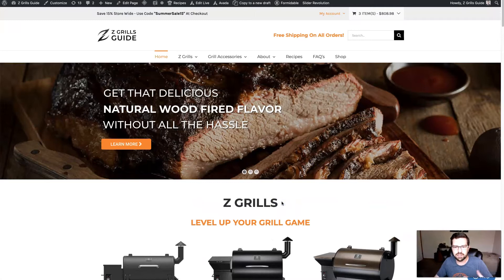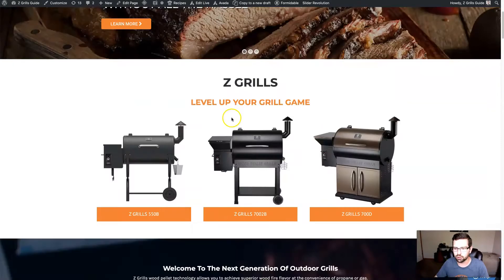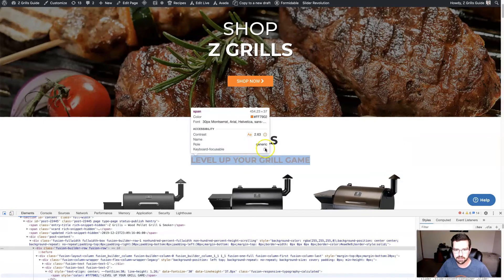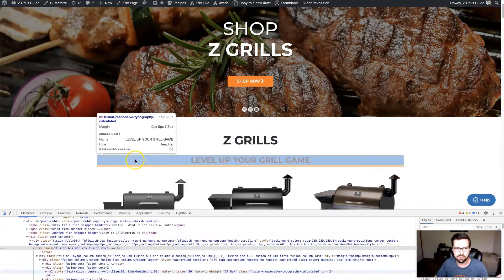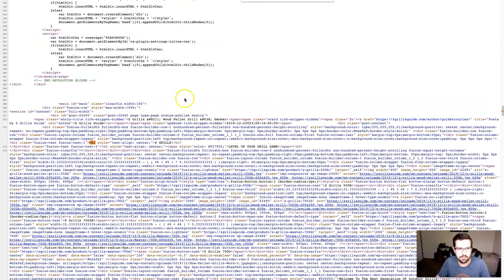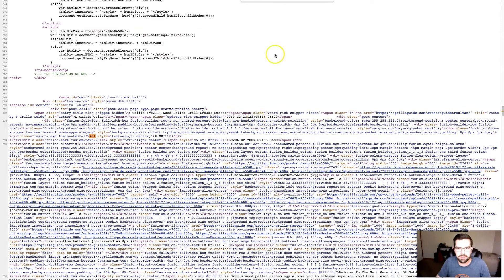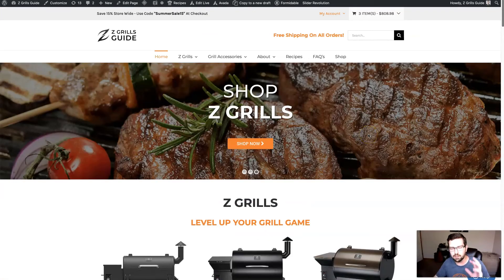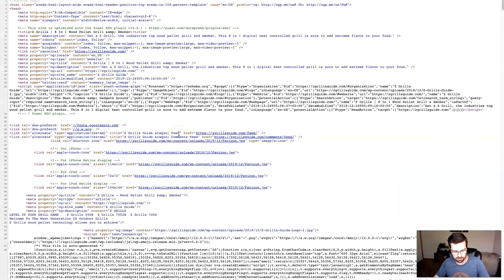Header Tags SEO - How To Use H1, H2 & H3 Tags Properly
Implementing header tags SEO properly on your website can give you a big SEO boost. Let's optimize your header tags today

In fact, Google and other search engines use the header tags on a web page to help determine what that page is about as well as what terms it should rank for in the organic search results.

So, needless to say, having your header tags SEO dialed in will help you show Google and other search engines exactly what keywords your web pages should rank for.

This will ultimately help boost your SEO and get your pages showing up higher and higher on the organic search results pages.

It's common for people to use header tags to format the font sizes on their website pages but this isn't such a good idea once you realize how Google and other search engines use header tags to help determine rankings.

If you need help optimizing your header tags, reach out today